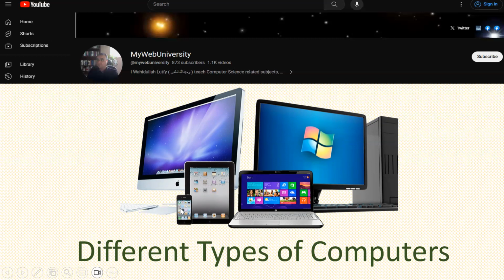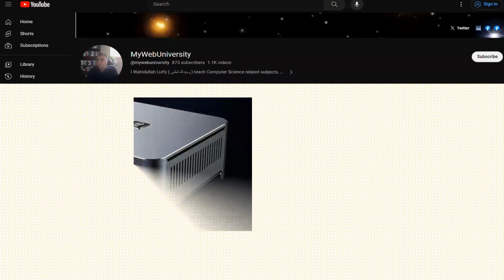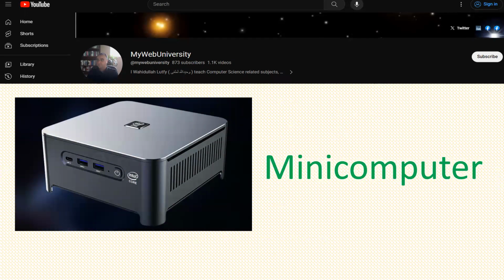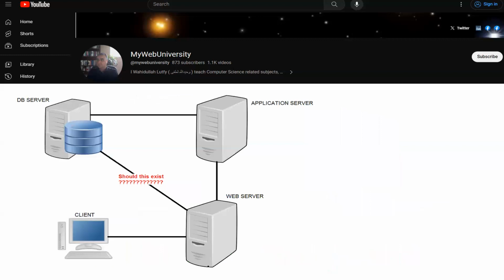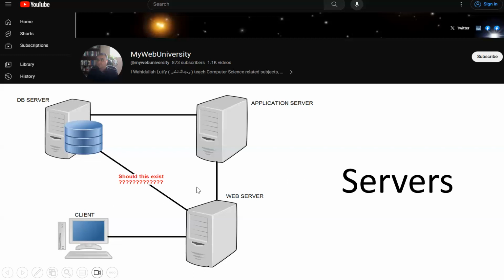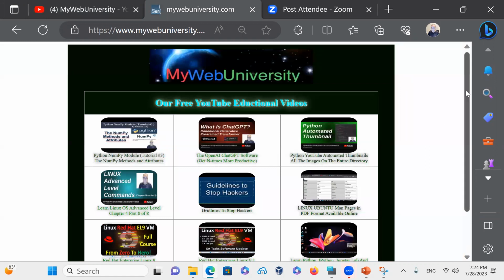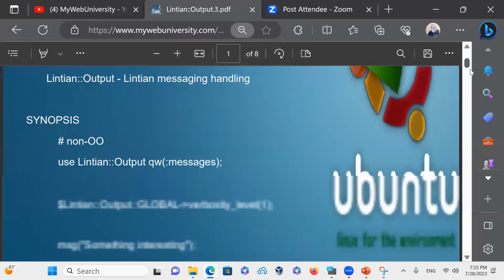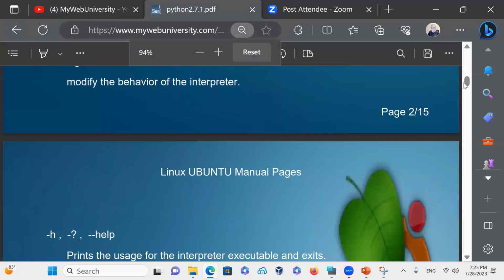What is a computer?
Different types of computers
laptop
minicomputer
servers
desktop
personal computers
workstation
client computer
Database Server
Application Server
Web Server
File Server
Network
Client Server Architecture
Cloud Computing
for all free resources. Find our English channel content here YouTube.com/@mywebuniversity

Happy Learning!